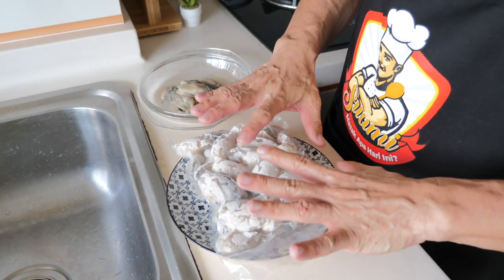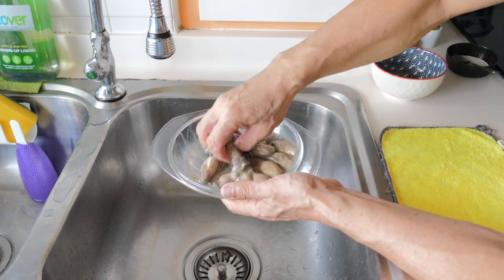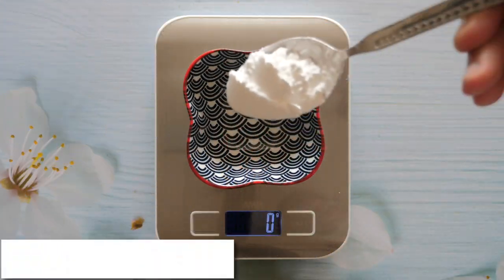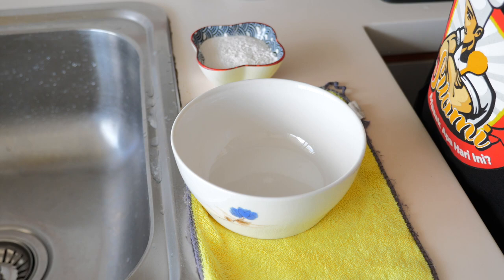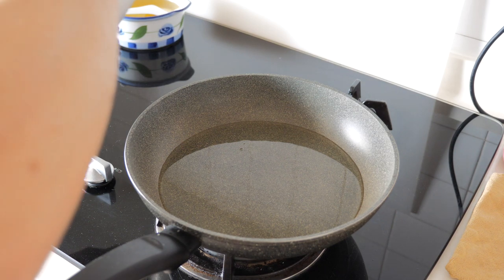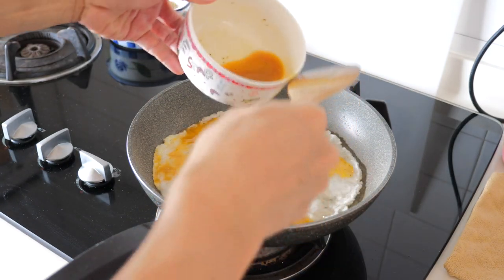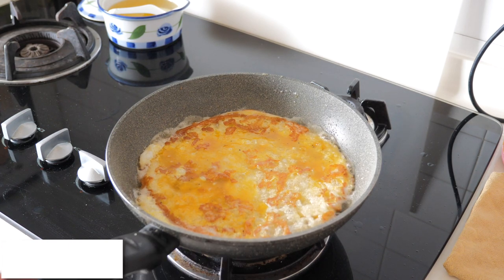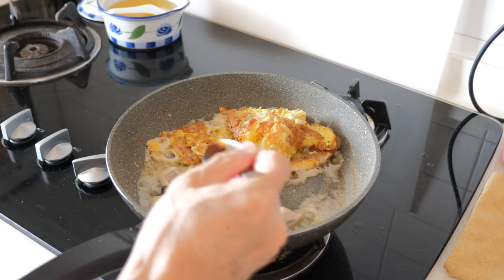How To Cook Oyster Omelette | Orh Luak Recipe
Oysters are saltwater bivalve mollusks that live in marine habitats such as bays and oceans. They are a vital part of the ecosystem, filtering pollutants out of the water and providing habitats for other species, such as barnacles and mussels. There are many different types of oysters and their briny and flavourful meat is considered a delicacy around the world.
The oyster omelette, as known as  蚵仔煎, 蚵煎or 蚝烙 (orh luak)is a dish of Hokkien and Teochew origin that is renowned for its savory flavour in its native Chaoshan and Minnan region, along with Taiwan and many parts of Southeast Asia such as the Philippines, Thailand, Malaysia and Singapore due to the influence of the Hokkien and Teochew diaspora. Variations of the dish exist in some southern regions of China.
Orh Luak Recipe for 2 persons:
Oysters - 10-15 pieces (Frozen is OK)
Batter Recipe:
Tapioca Flour 30g  estimate 3 tablespoons
Rice Flour 10g  estimate 1 tablespoon
One small pinch of salt
100ml of water

Mixture A Recipe:
Fish Sauce x 3 tablespoons
Hwa Tiao Wine x 3 tablespoons

Egg x 2 (Add one tablespoon of Mixture A)

Chilli Sauce Recipe:
Garlic Chilli Sauce - 1.5 tablespoons
White Vinegar - 1.5 tablespoons

Track 1
Roa - Clouds

Track 2
Roa - Puzzle

Track 3
Roa - Sunlight